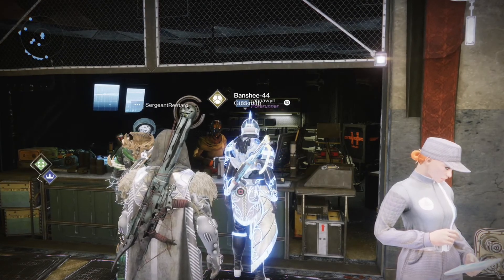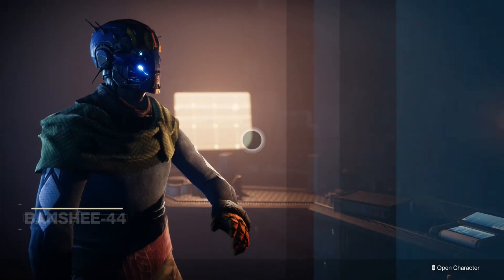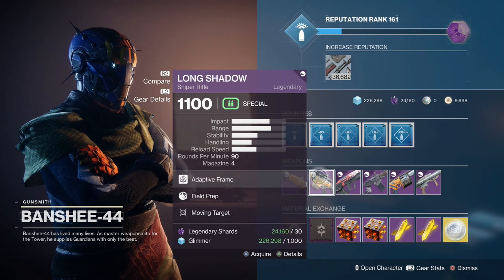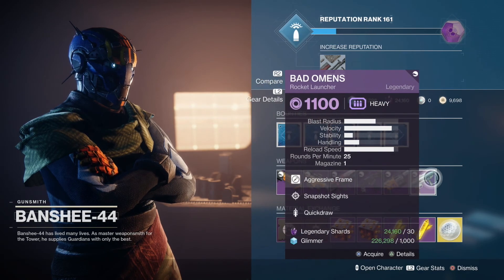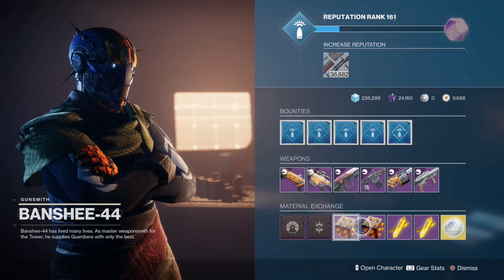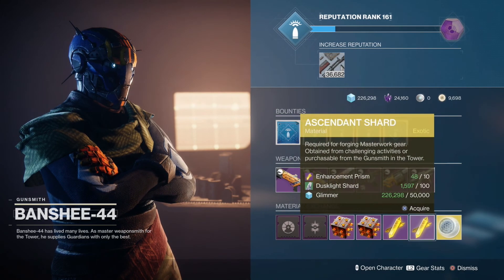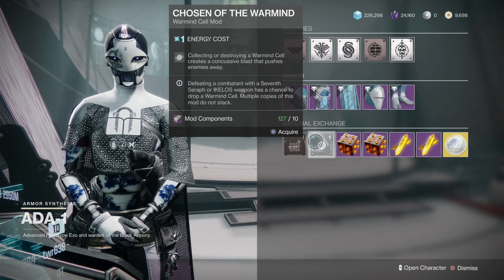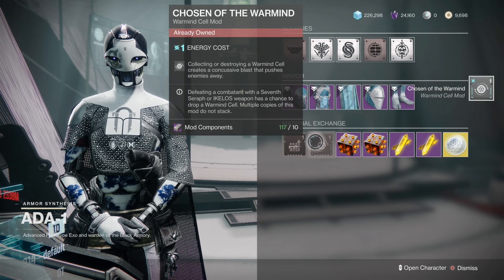Mod Vendor Inventory, July 12th, 2021 (Destiny 2 Season of The Splicer)